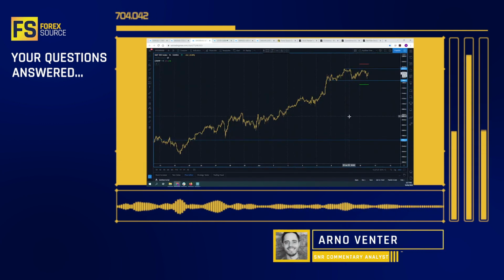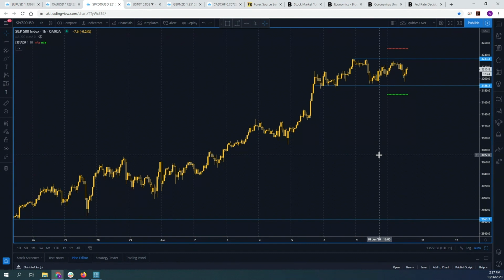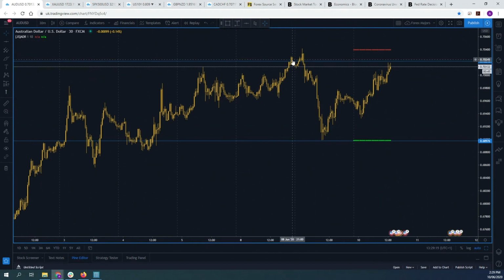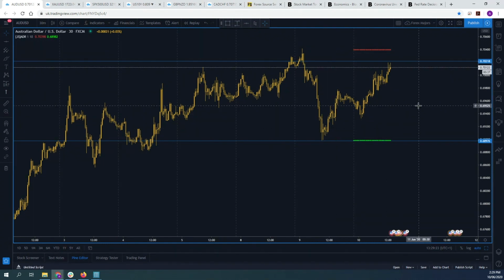Some Thoughts On Trading Range-Bound Markets